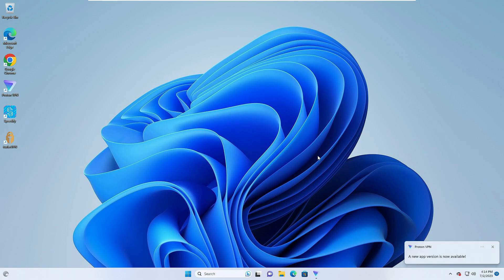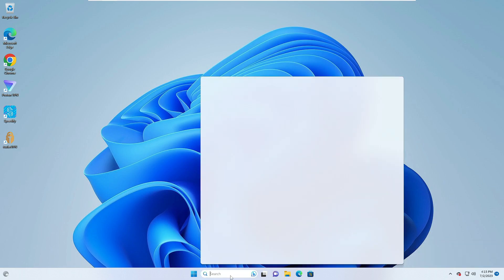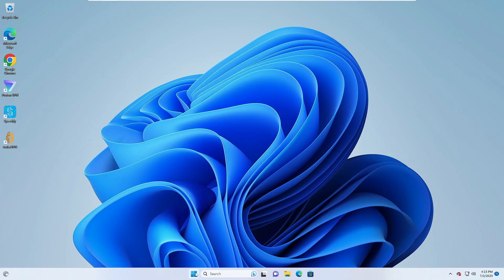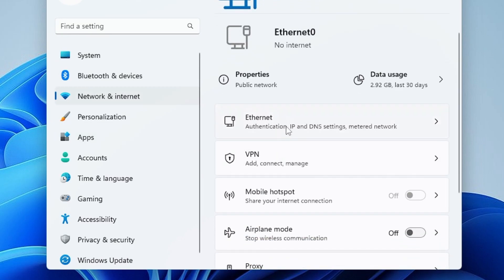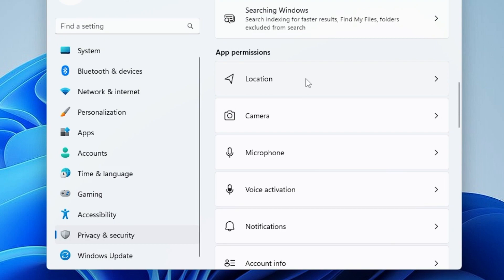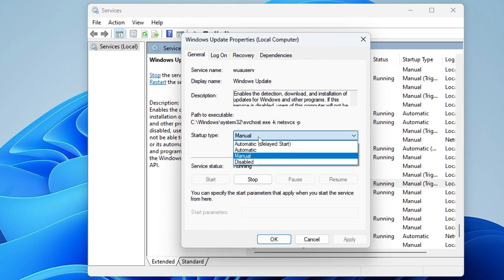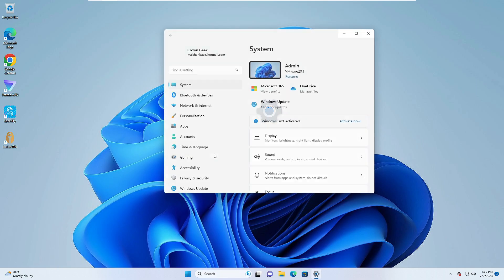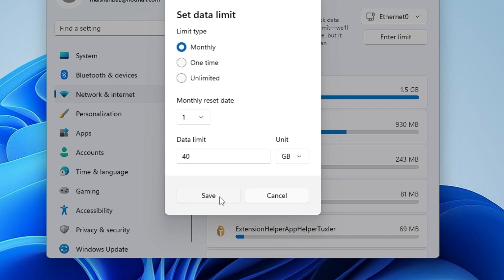Laptop Consuming Too Much Data | Stop High Internet Data Usage in Windows 10/11 (2023 NEW)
Check these best solutions if you are on a limited data plan and your laptop or PC is consuming too much Internet data.

☑ Watched the video!
☐ Liked?

Tags used
How do I stop using so much data on my laptop?
Why is my laptop using so much Internet data?
Why my laptop is using too much data Windows 10?
Why am I using so much data on my computer?
my laptop is using too much data windows 10
how to reduce data usage on laptop windows 10
how to stop system from using data
how to reduce data usage on pc windows 7
how to stop background data usage in windows 10
how to reduce data consumption on iphone
how to stop background data usage in laptop
does laptop consume more data than mobile